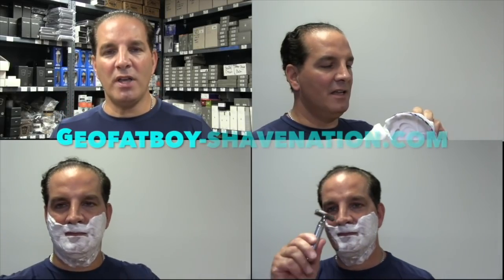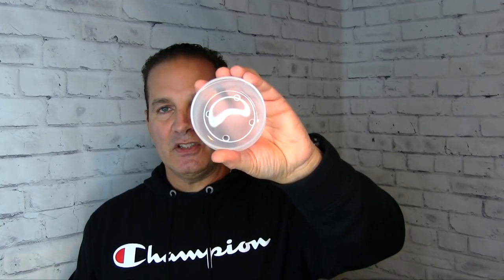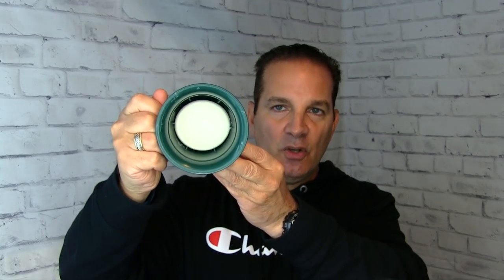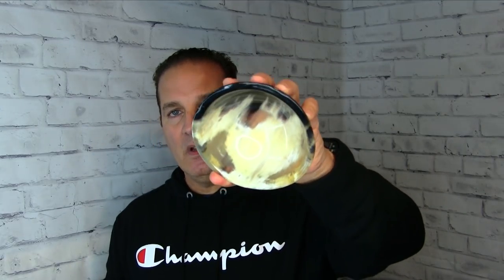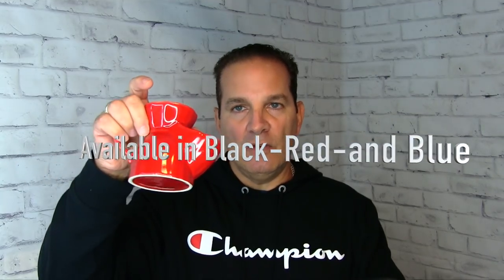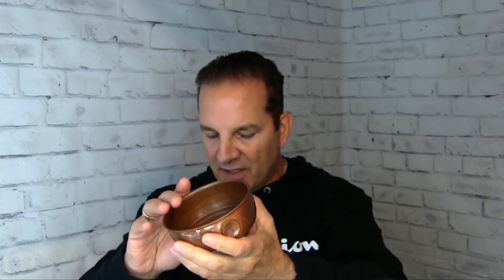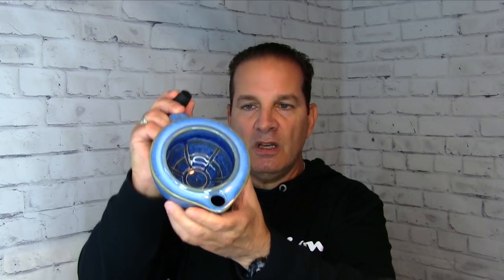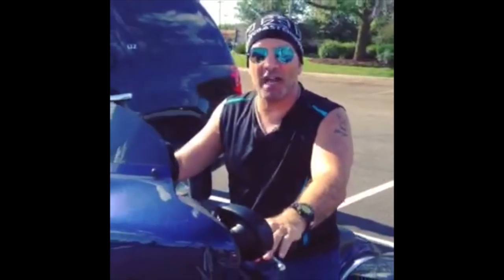Ready? Lets Bowl! All About Shaving Lather Bowls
Geofatboy displays and talks about all different types of shaving bowls. Metal, wood, rubber, plastic, glass, ceramic, horn, breakable, unbreakable, small, large, and more!
Click below to purchase these items. Visit ShaveNation.com for all your shaving supplies.

Geofatboy's Attire:
Under Armour Shirt
Champion Hoodie

Geo